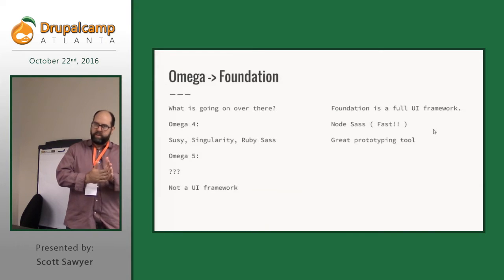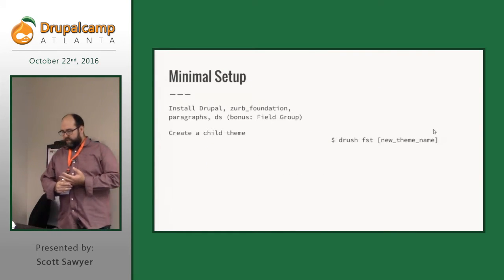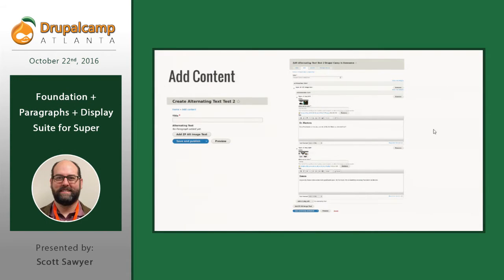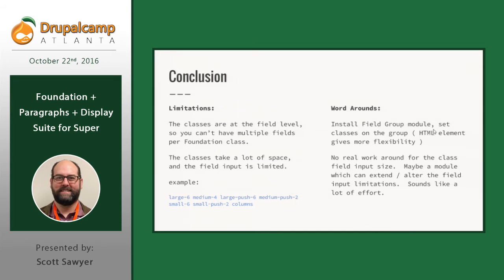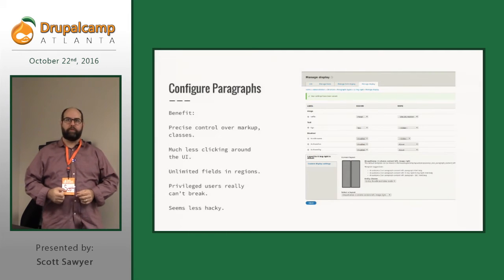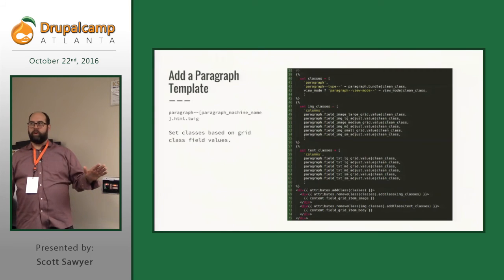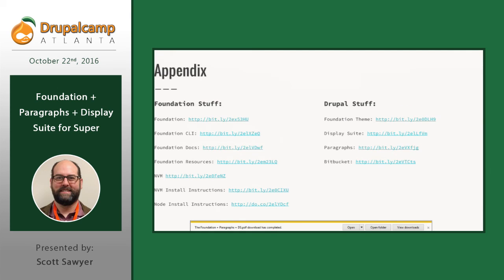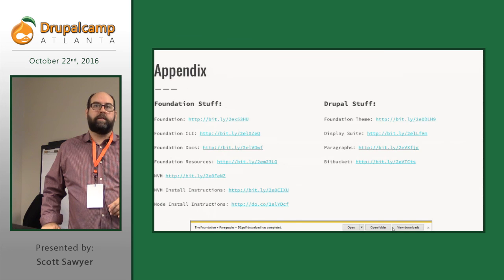DrupalCamp Atlanta 2016: Foundation + Paragraphs + Display Suite (Scott Sawyer)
I would like to present Zurb Foundation + Paragraphs + Display Suite for super awesome editorial experiences.

I have never presented before, and have limited experience with D8 and Zurb Foundation, but I have been building Drupal sites for 6 years.  I just recently ( like 2 weeks ago ) started using Foundation theme and I really like it.

The presentation will start by briefly explaining my development workflow, which ( I am told ) is a bit different, since I use a server based development flow.  Basically, SSHFS, SSH, Drush, Git, and Digital Ocean. (10 minutes )

Next I will cover the steps to get a Foundation sub theme set up with Sass ( libsass ) / Gulp with Drush.  I have a few notes which include all the commands to get your environment set up. (15 minutes)

The next section will explain how to create some flexible Paragraphs with Display Suite and the Layout Plugin to give editors and authors control over their content layouts. I will do this by using a live server and building the Paragraphs and configuring a content type.  I will go into some of the prepared templates, and why you might want to use custom layouts over the ones that ship with the Foundation theme. (15 minutes)